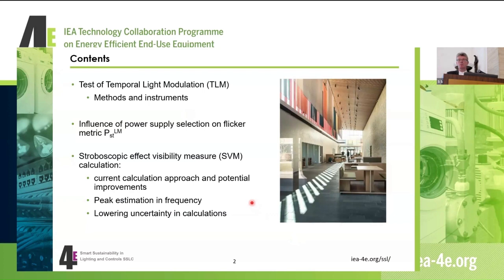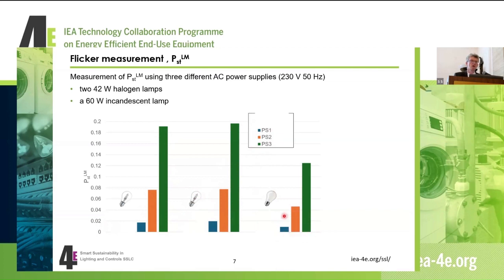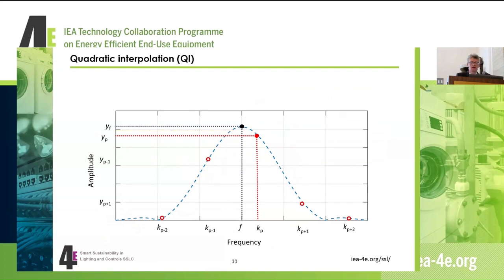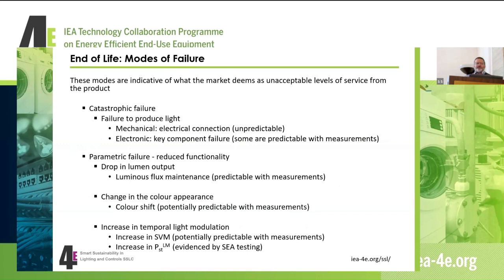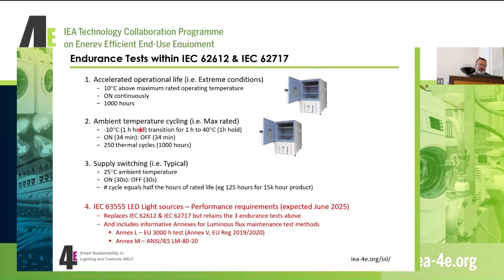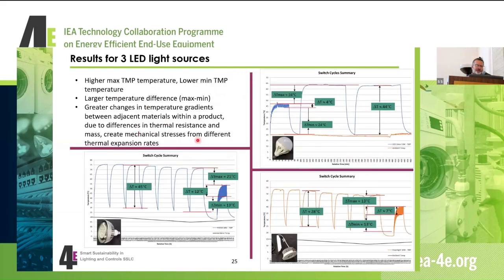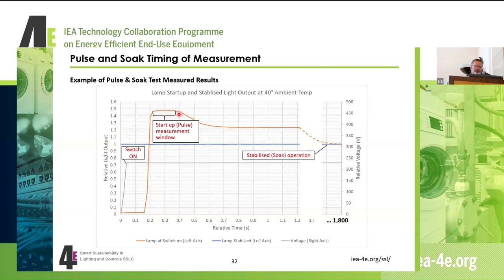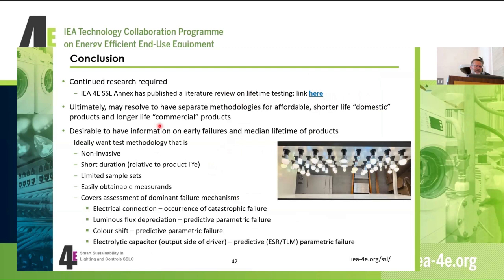Improvements in Test Methods and Metrics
Carsten Dam-Hansen, DTU, Denmark;
Steve Coyne, Light Naturally, Australia
– Test of Temporal Light Modulation (TLM)
– Influence of power supply selection on flicker metric PstLM
– Stroboscopic effect SVM calculation: current approach and potential improvements
– Standard test options for determining lifetime
– Impact of long-duration switching
– Research involving accelerated aging and pulse/soak testing at elevated temperatures and comparison to standard test method